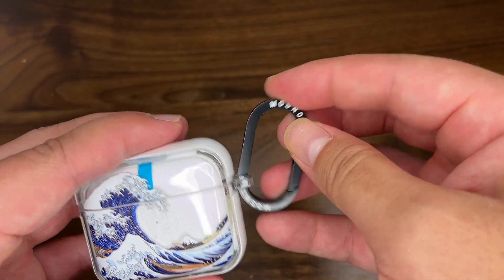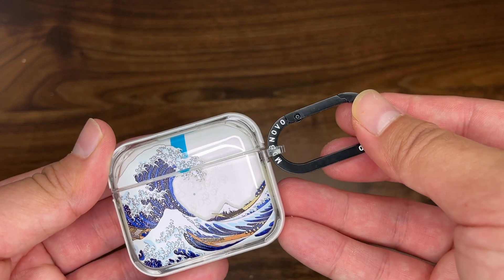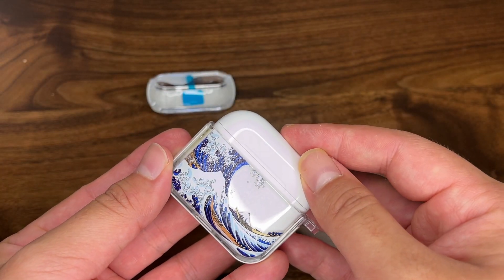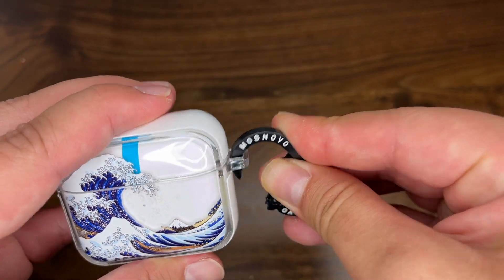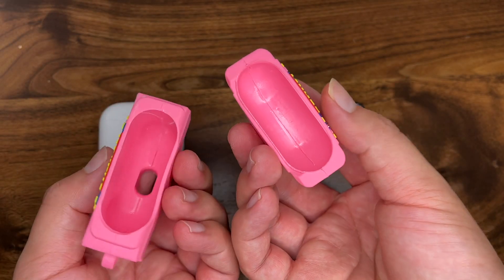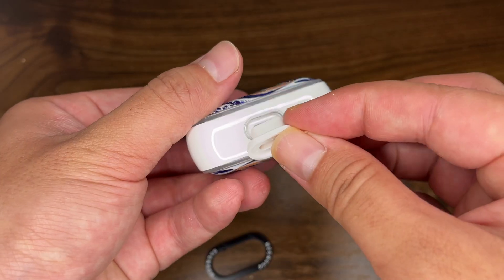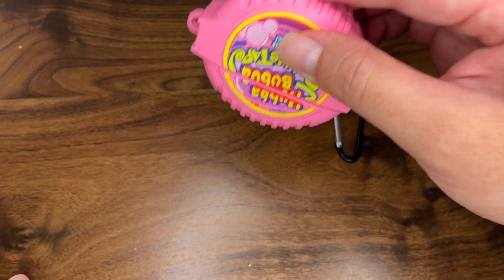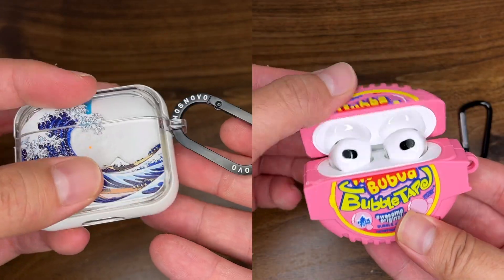My Favorite AirPods Cases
A couple of my favorites!

Wave Case
Hubba Bubba Case